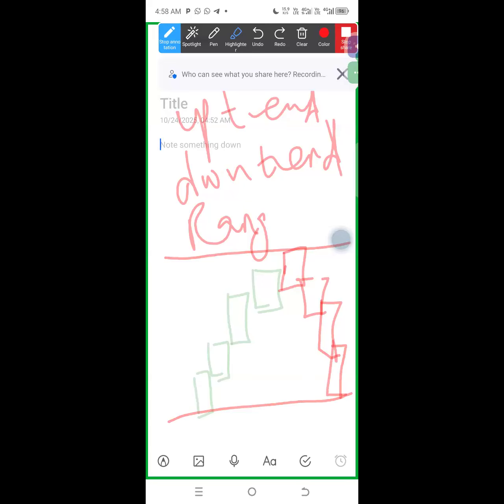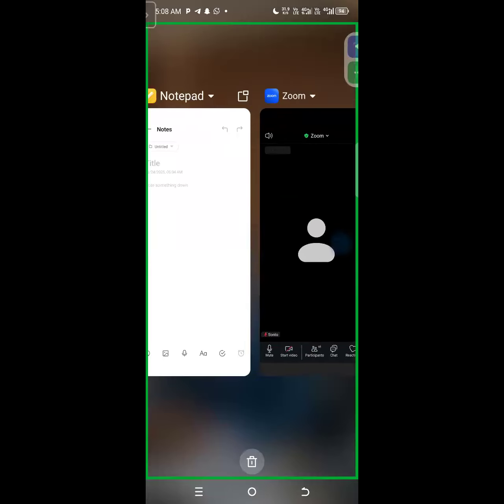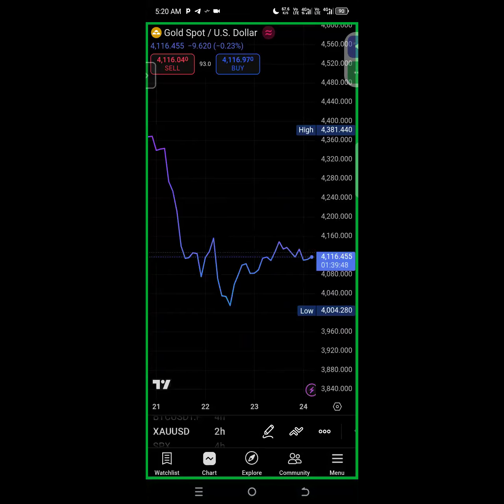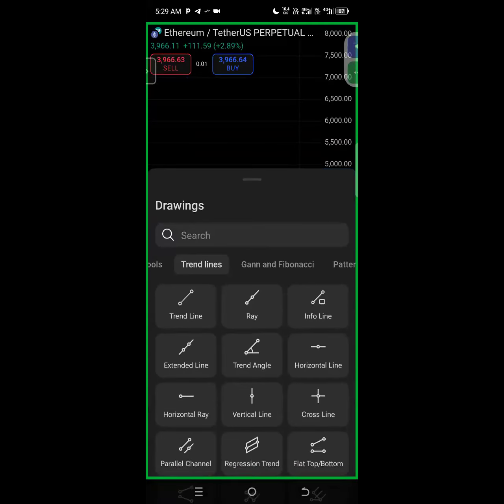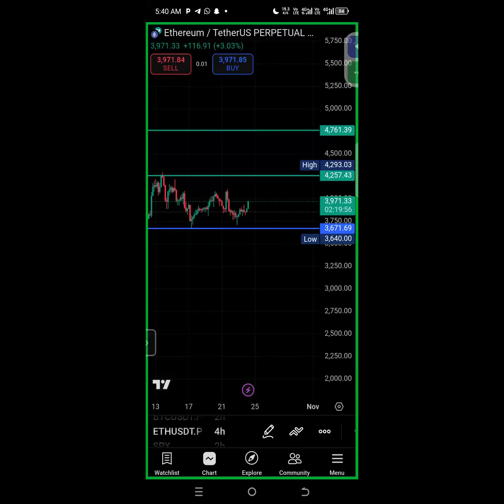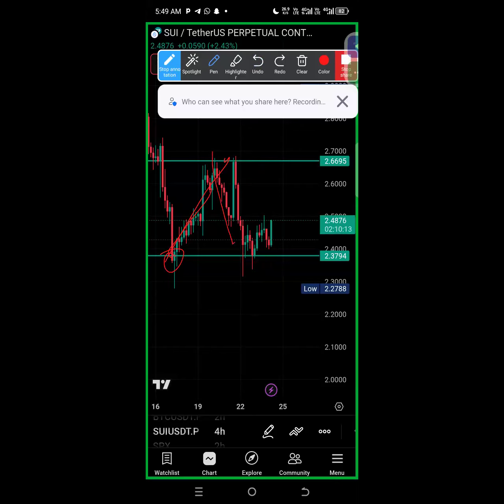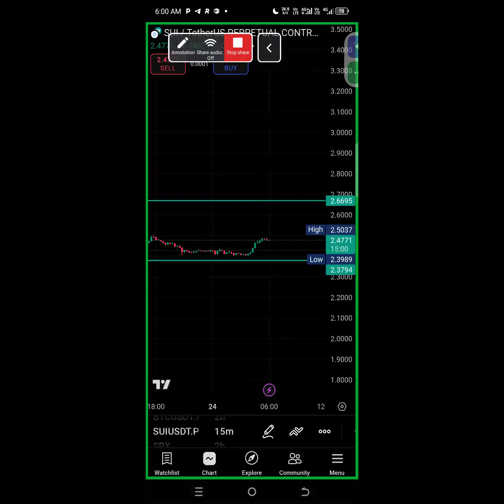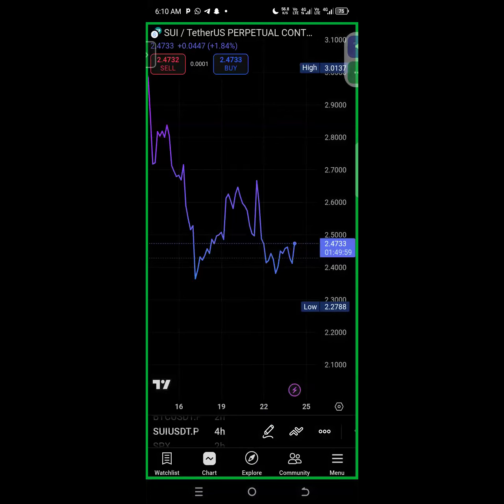RoyalQ Revolution Questions & Answers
In this powerful trading education session, we dive deep into the psychology of trading, risk management, and how to achieve consistent results using the Royal Q automated trading bot.

The meeting covered:
✅ The importance of emotional control in trading
✅ How the Royal Q robot works for spot and futures markets
✅ Key differences between spot trading and futures trading
✅ How to manage risks and protect your capital
✅ Using TradingView, CoinMarketCap, and Crypto Bubbles for market analysis
✅ Why consistent learning and confidence matter in trading success

💡 Highlights:
    •    Emotional management in trading and automation
    •    Understanding cycle vs one-shot mode in Royal Q
    •    The role of analysis, signals, and trusted strategies
    •    Importance of due diligence before investing
    •    How to avoid panic selling and overtrading

📌 Next Steps:
👉 New members: Activate your Royal Q account and contact your upline to join the Revolution group.
👉 All traders: Work toward meeting pool goals by month-end.
👉 Continue learning and mastering emotional discipline in trading.

Be part of the Royal Q Revolution, where we grow, trade, and succeed together. Stay consistent, stay focused, and remember — trading is a marathon, not a sprint!

    •    Futures & Spot Trading
    •    Risk Management
    •    Trading Psychology
    •    Bot Strategies